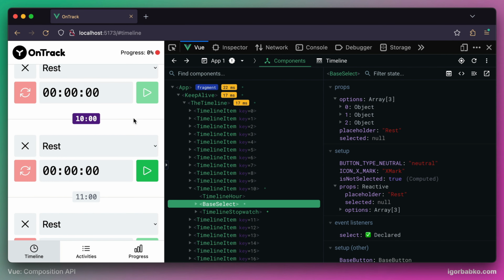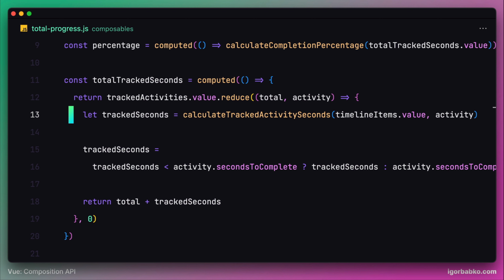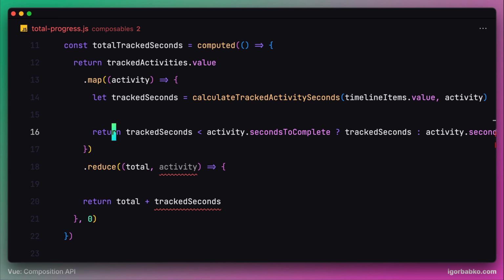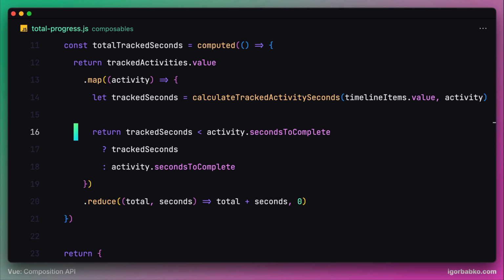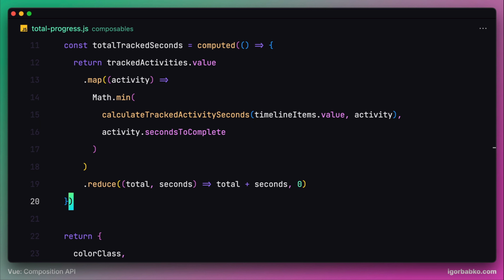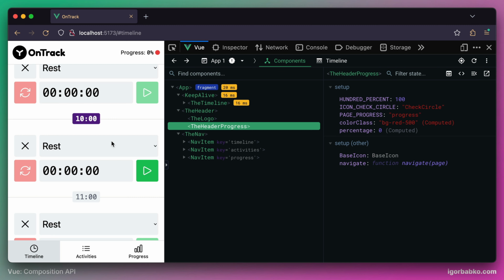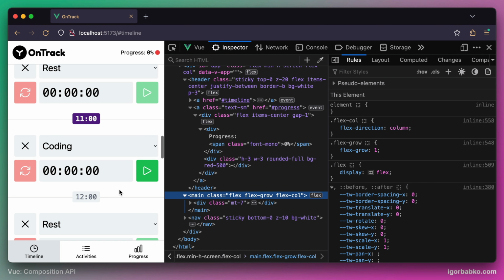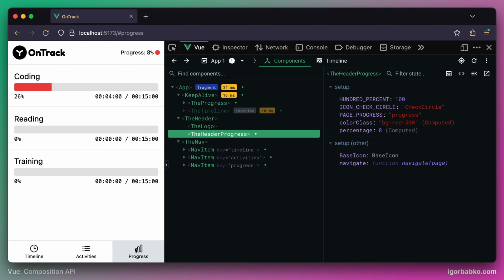Vue Composition API From Scratch #109 - Progress scale enhancements